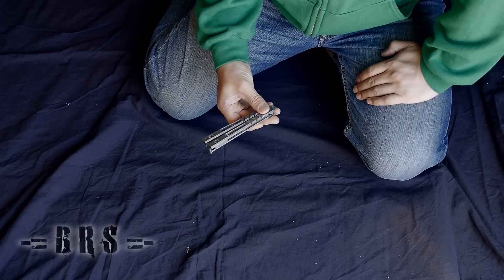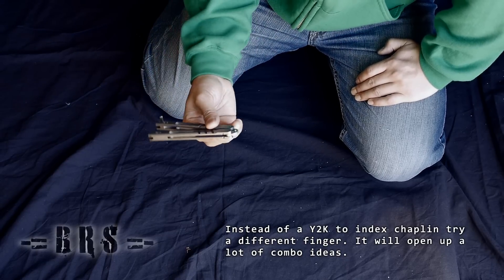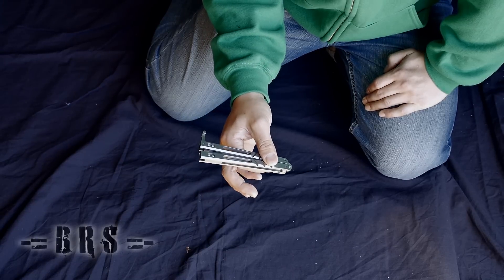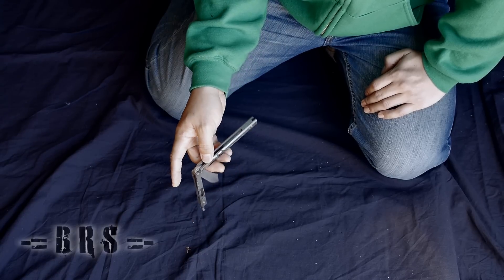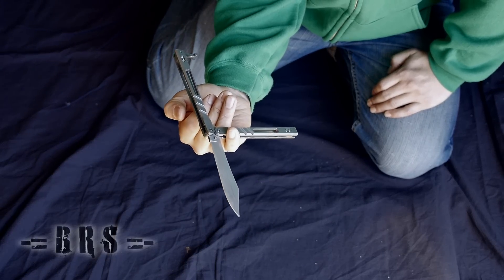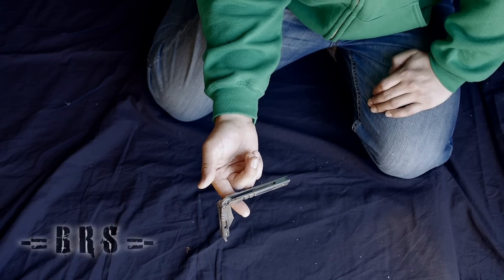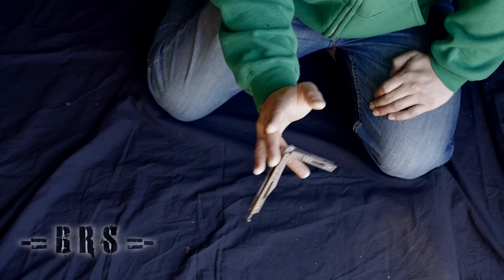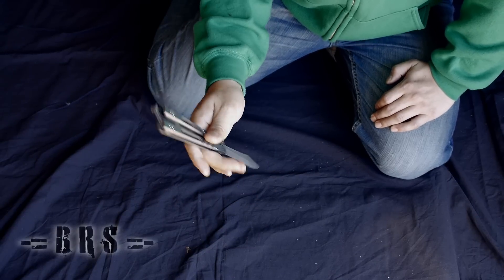BRS DFT 3 Y2K to other fingers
Just a concept that may help you think of different combos.